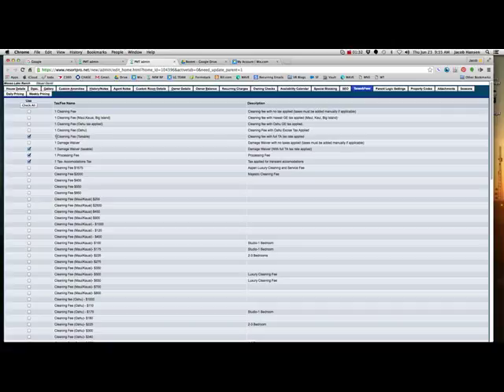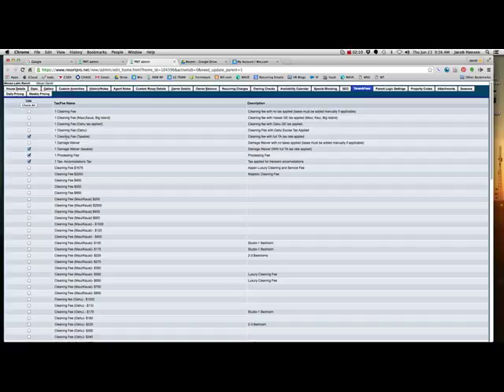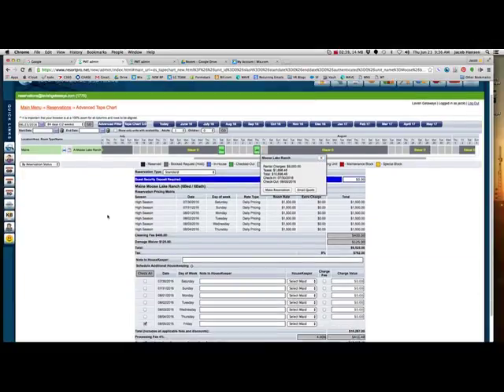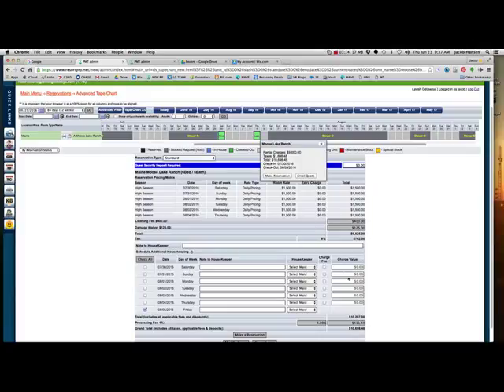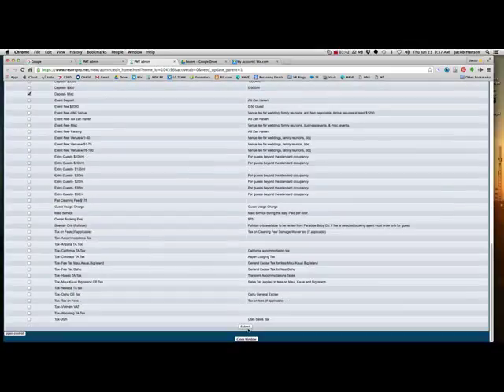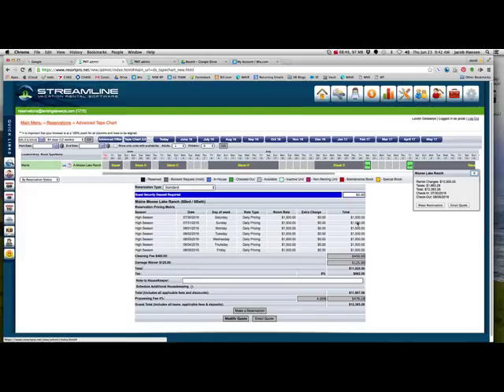Taxes and Fees Setup